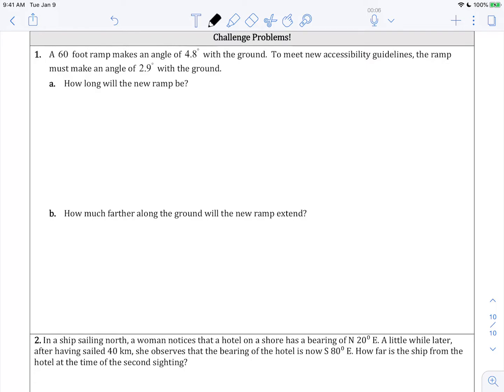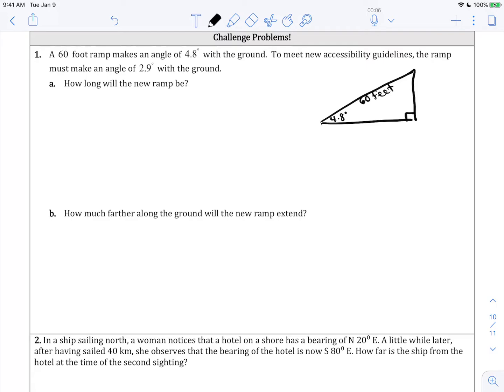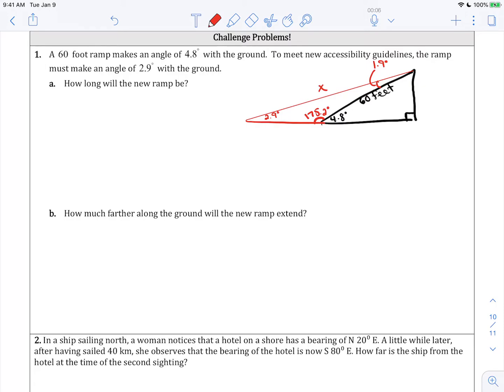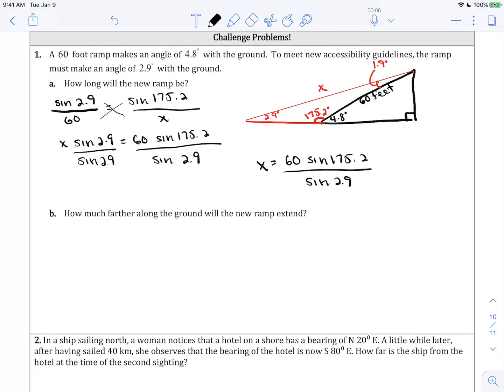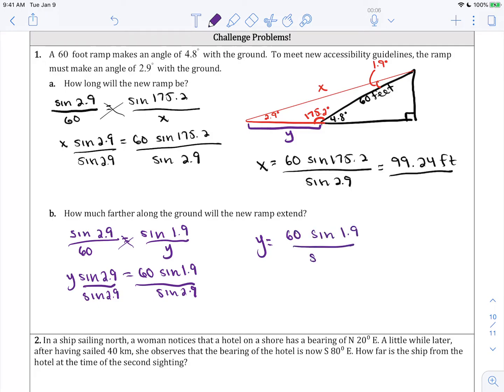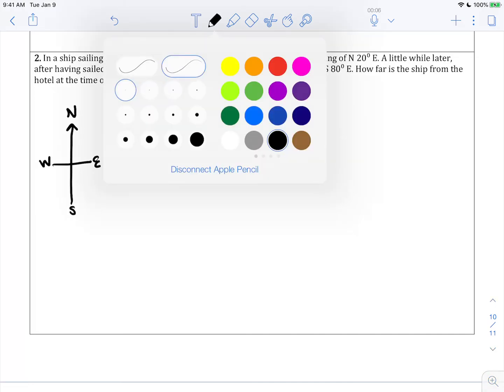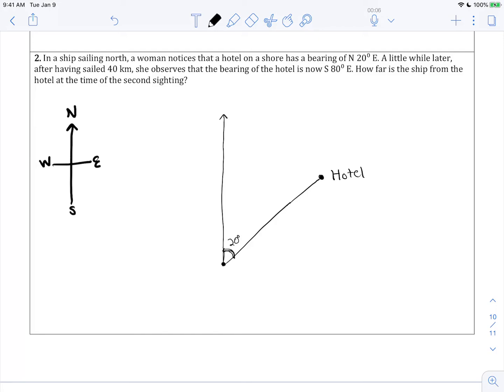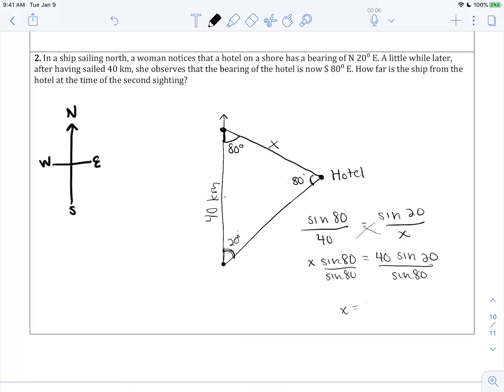Topic 8 Challenge Problems